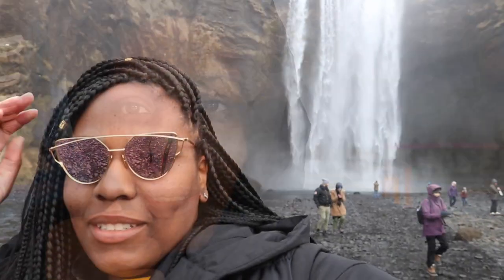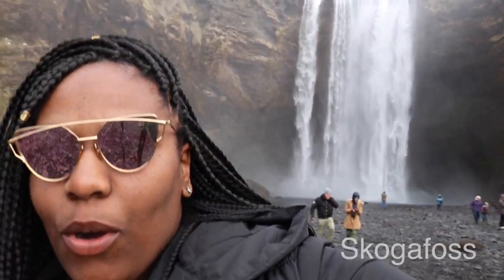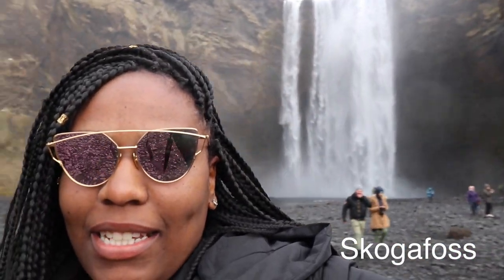ICELAND TRAVEL VLOG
Hi Folks!

It's been awhile! Last month I went to Iceland with a friend and we had a pretty amazing time.  We visited:

The Blue Lagoon
Gulfoss
Strokkur
Kerið Volcanic Crater
Seljalandsfoss
Skogafoss
Vik Beach